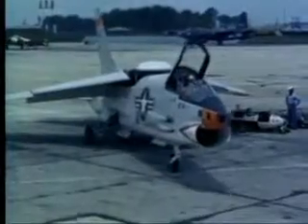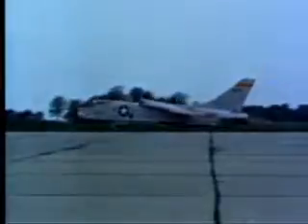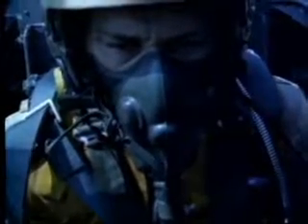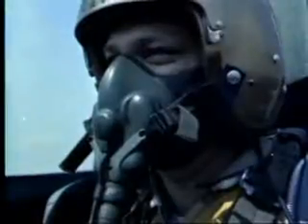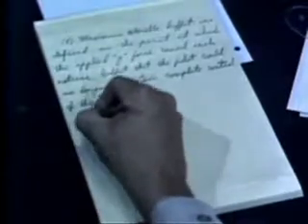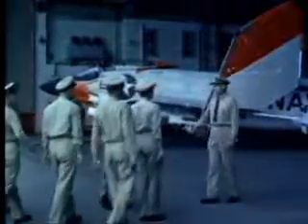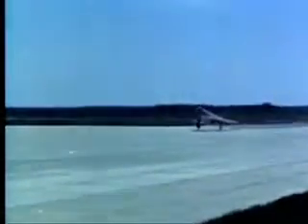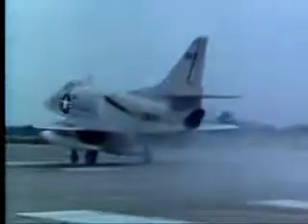US Naval Test Pilot School, a US Navy film